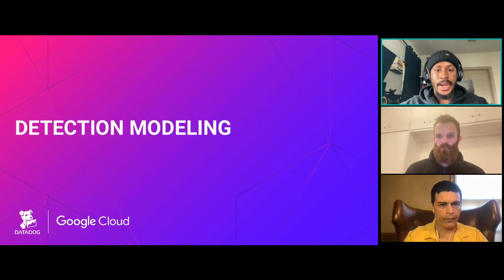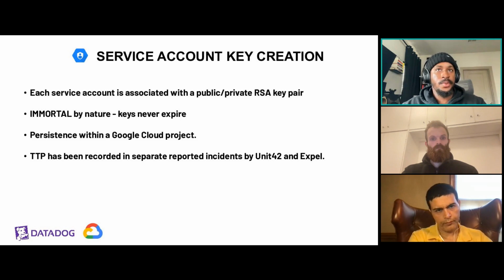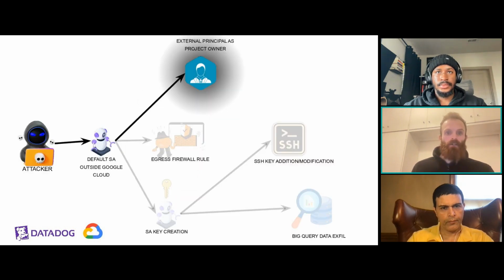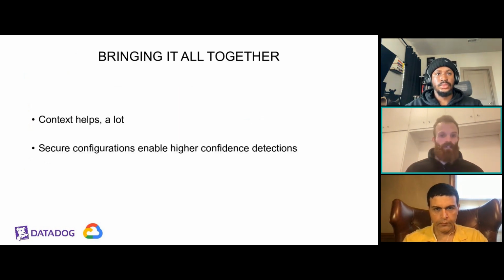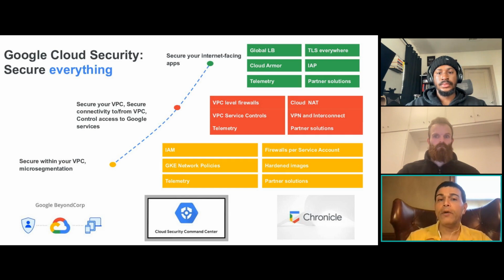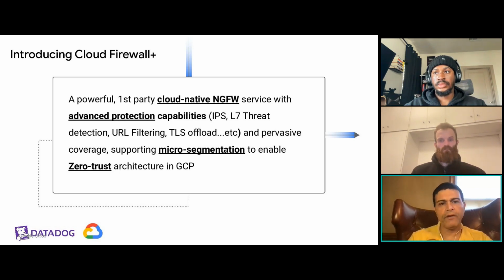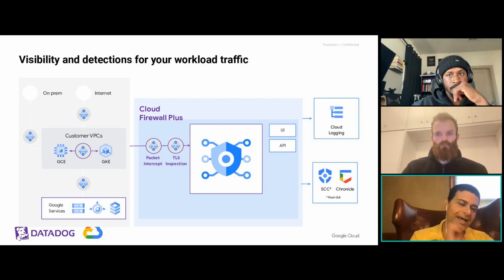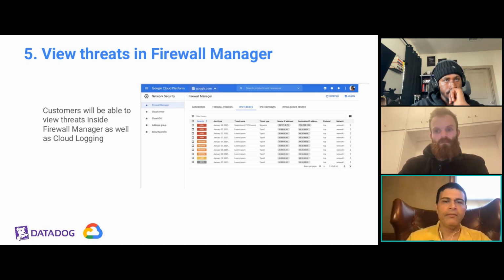Unraveling Threats in the Cloud: Leveraging Telemetry for Effective Detection in GCP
If you have ever read the Sherlock Holmes story 'A Study in Scarlet', there is a quote: "If you have all the details of a thousand misdeeds at your finger ends, it is odd if you can't unravel the thousand and first." What this tells us is that by studying known threat activity, we can guide our efforts to develop more accurate threat detection content.

In this Techstrong Learning Experience, we'll delve into several real-world Google Cloud Platform (GCP) attacks and highlight how to use the available telemetry to identify and detect these attacks before they impact your own systems. In this session, we’ll dive into:
- Tactics used by threat actors such as lateral movement, privilege escalation and data exfiltration.
- The types of event logging you need to aid the detection process.
- How to build targeted detections and enhance your systems' overall security posture.

You'll learn:
- Common tactics used by threat actors such as lateral movement, privilege escalation and data exfiltration and how they are applied.
- The types of event logging you should be doing to aid in the threat detection process.
- How to use telemetry to build targeted detections and enhance systems' overall security posture.